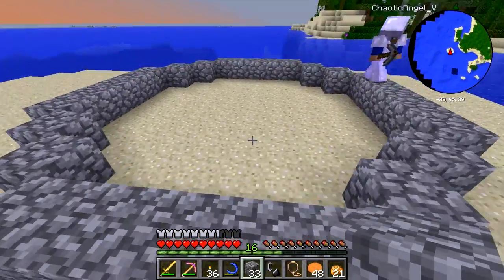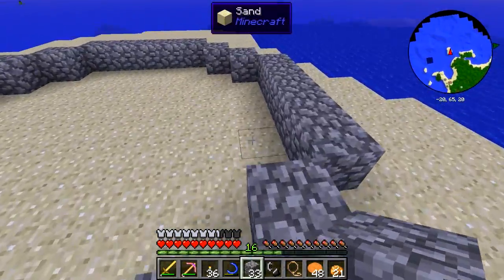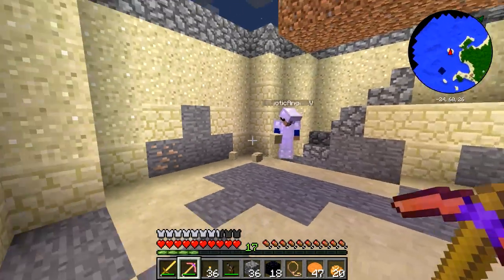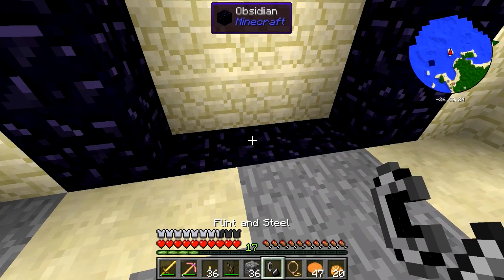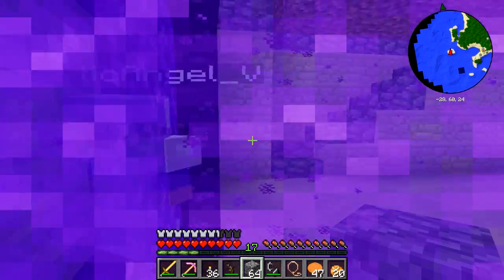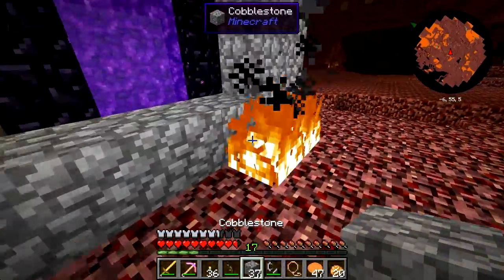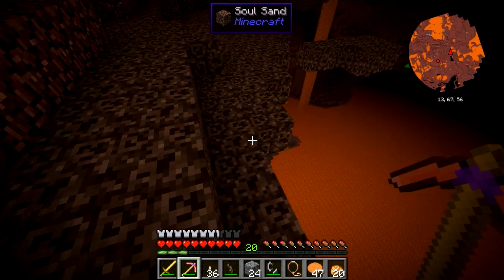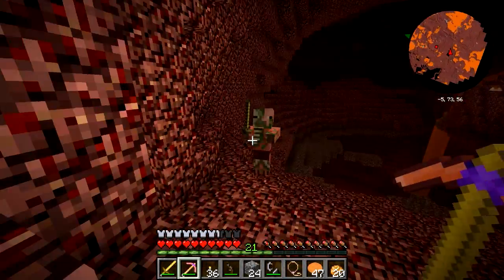Minecraft Mega Chaos Server - ep. 02 - The Nether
Recording with Chaotic, so naturally the episode was poorly planned and required tons of editing...

*** This is a private server! Sorry :( ***

* His series is called "Modded Minecraft 1.7.2 (Zelda Theme)"

Custom mod pack + my mods, Silent's Gems and Silent's Pets (mod list below)